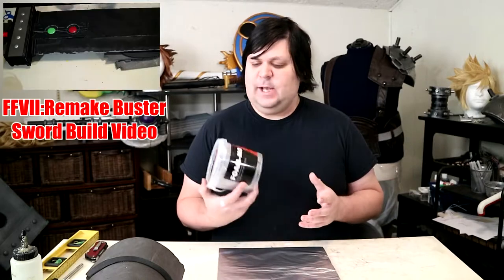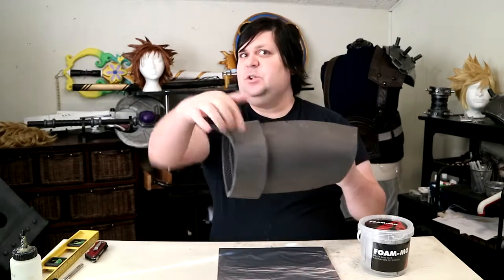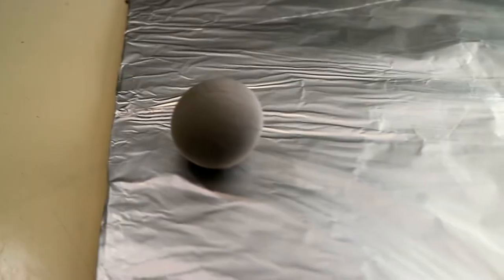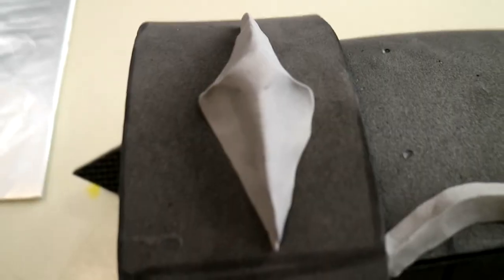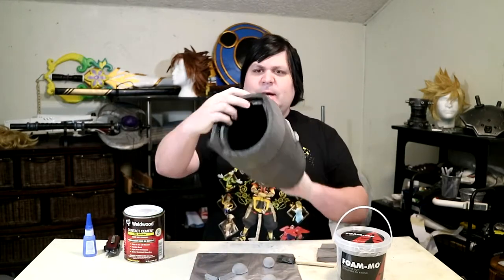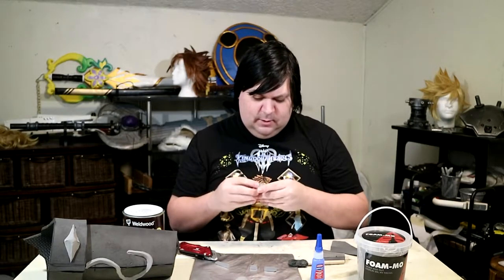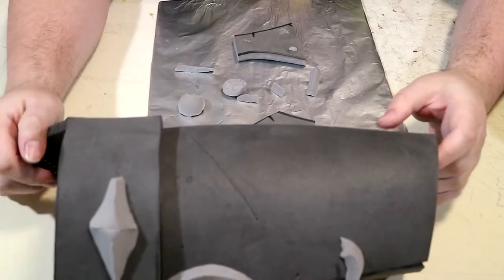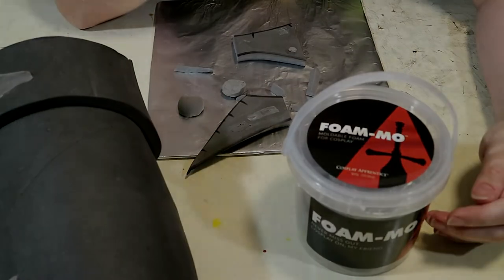FOAM-MO EVA Foam Clay Review And Testing!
Foam-Mo is an EVA foam clay that molds like clay, and becomes EVA foam when it dries. So in this video I do a little sculpting and a few tests, to see what it's all about.